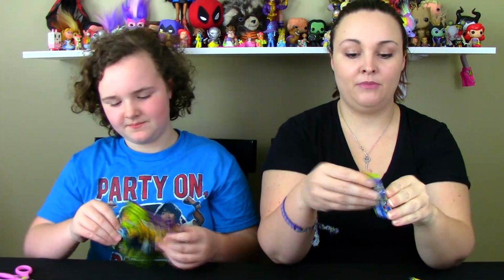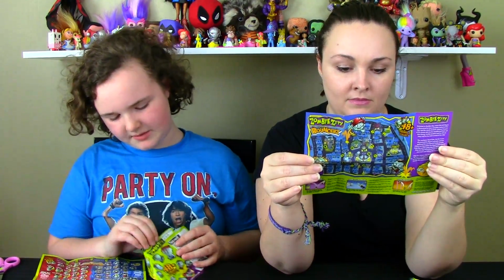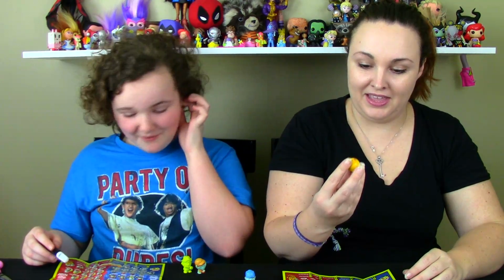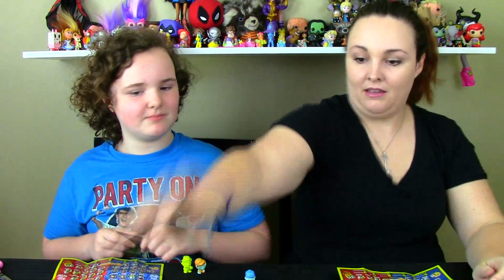Zombie Zity Bouncerz | Opening and we're taking the Zombies outdoors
We're opening Zombie Zity Bouncerz  and we're taking the Zombies outdoors!

Hi there, we are girlsgottageek.

We are a mom and daughter duo, sharing our geeky finds.